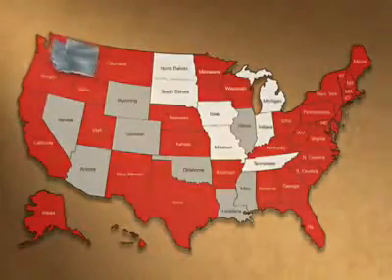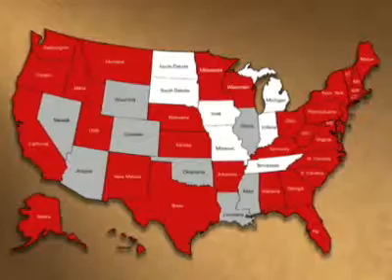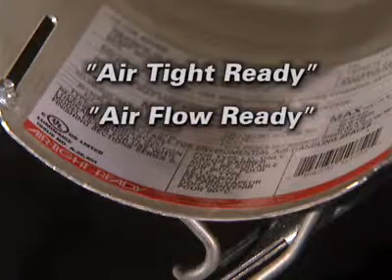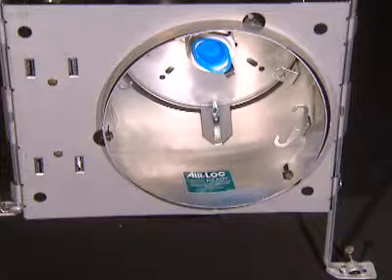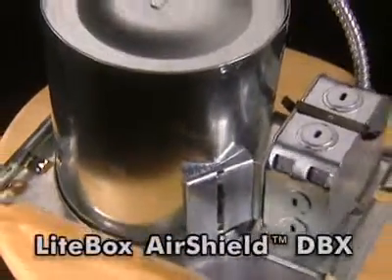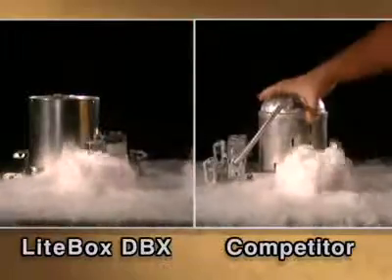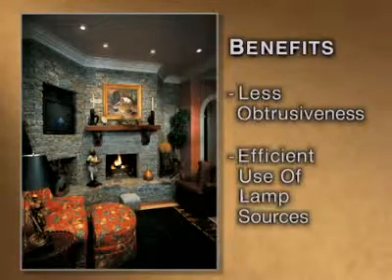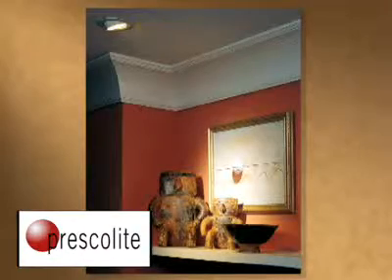Prescolite Air Shield Video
For AAU Lighting Design class Spring 2008